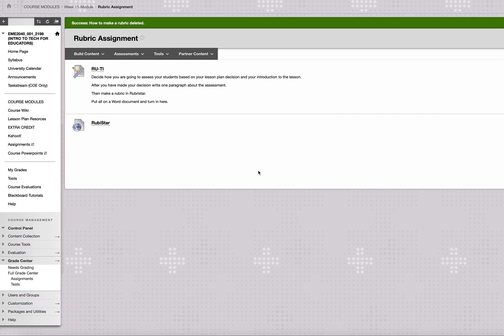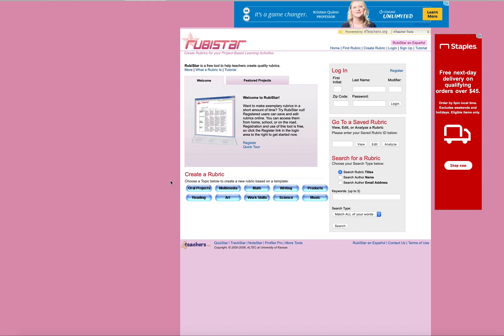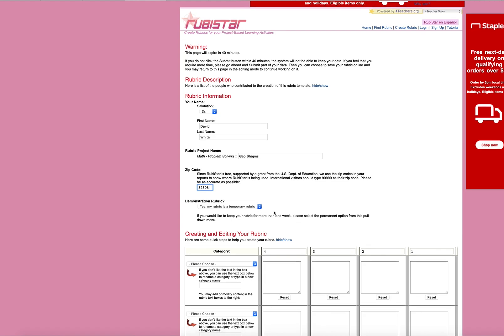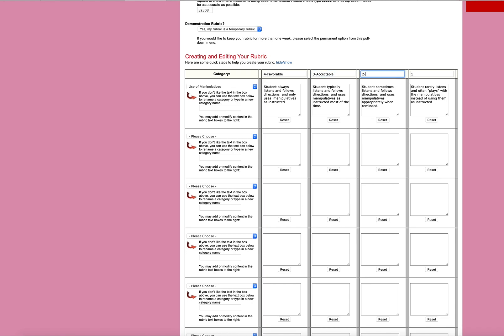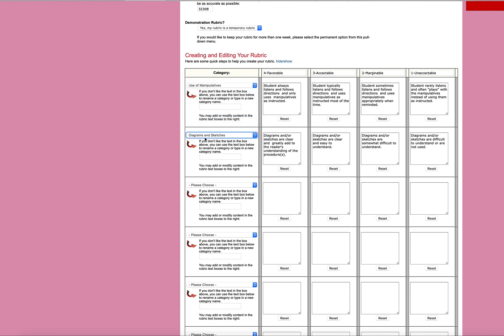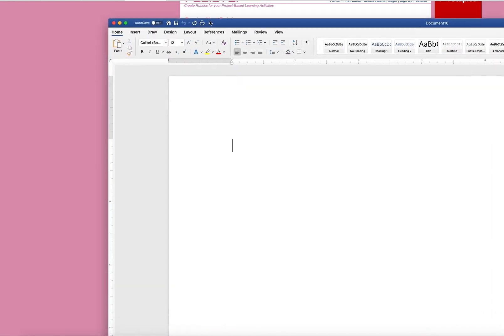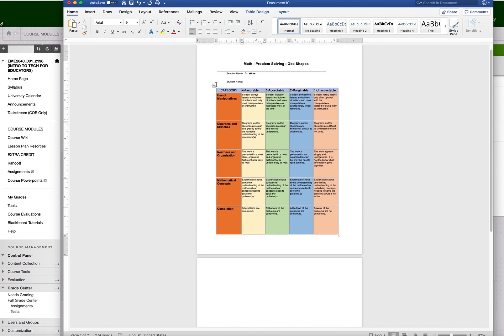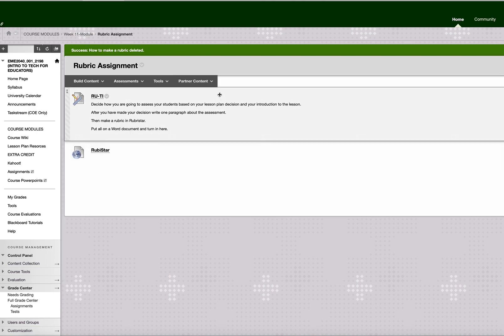Rurbric Assignment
How to make a quick rubric using RubiStar